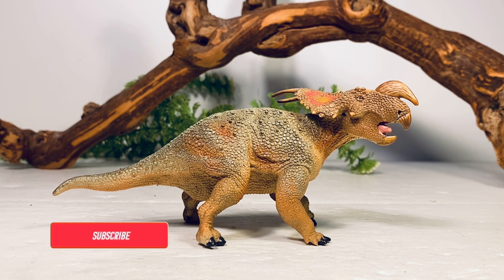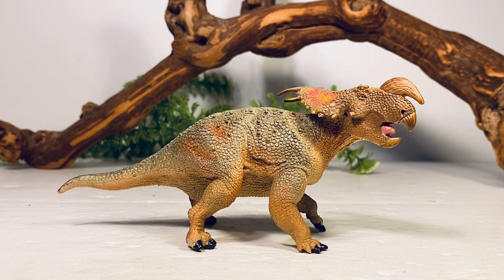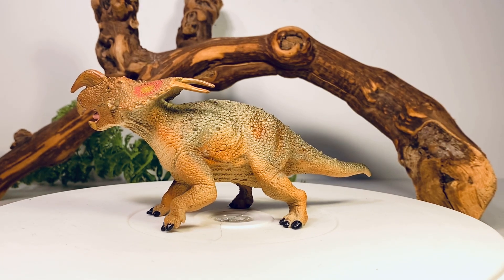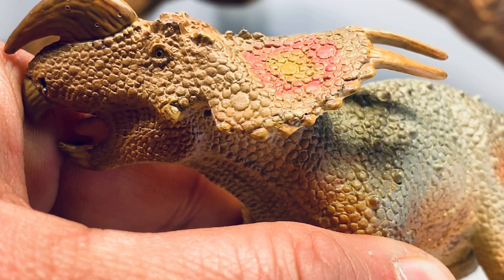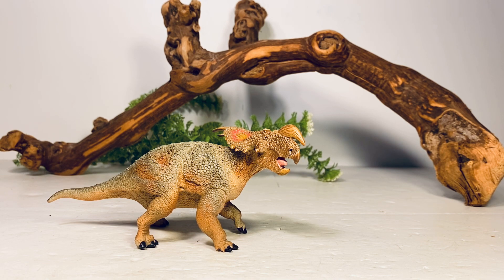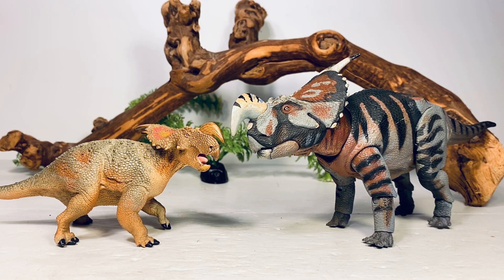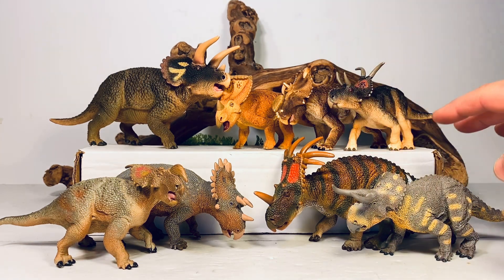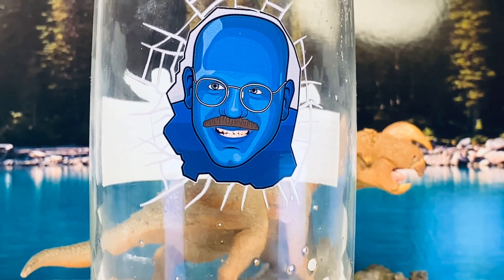Safari Ltd Einiosaurus Review!!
Another awesome ceratopsian unfortunately retired by Safari. However this einiosaurus is recently retired and shouldn’t be that hard to track down…for now. Love Doug Watson’s sculpts. It’s a beautiful done figure with amazing details for a very affordable price. Bonus points for basing the head on the holotype. A fine addition to your dinosaur collection.